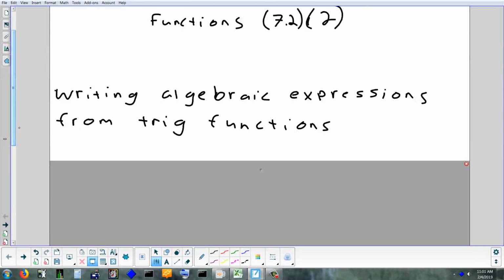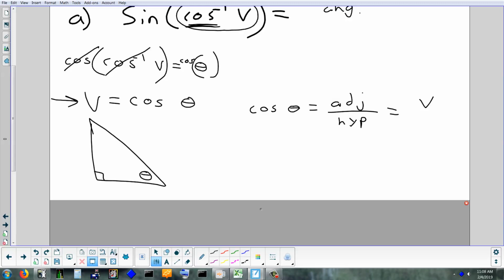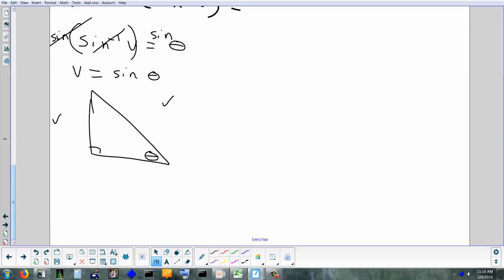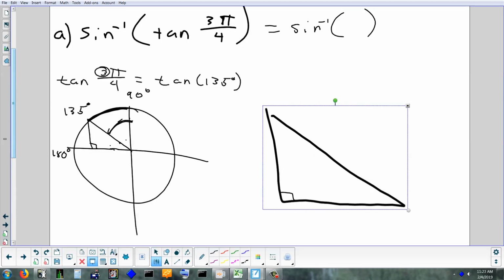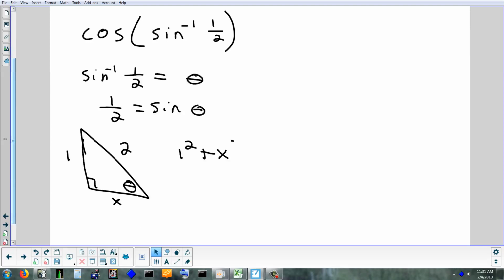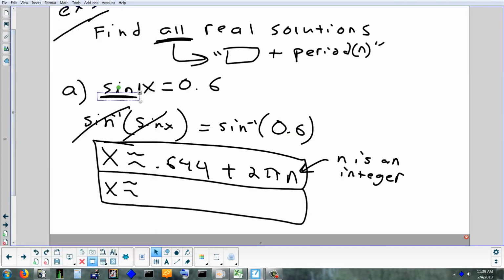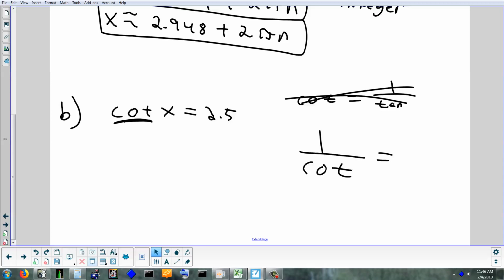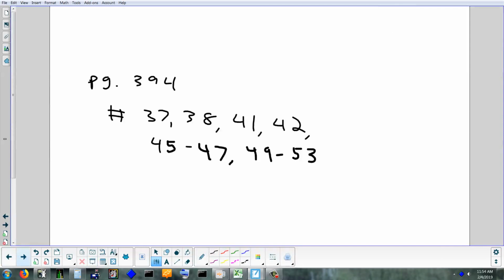7.2(2) Inverse Trigonometric Functions 2-4-19